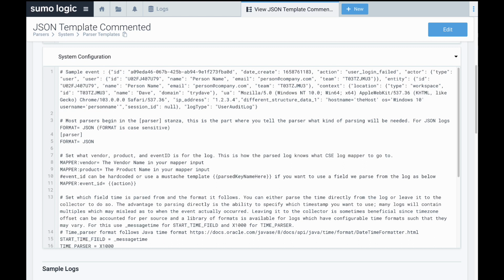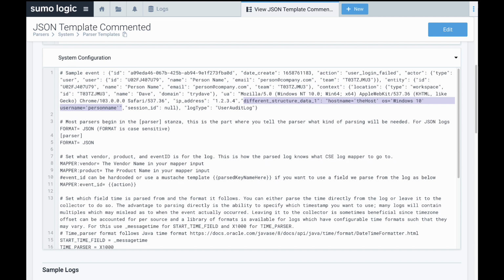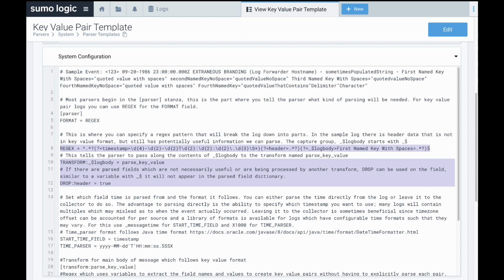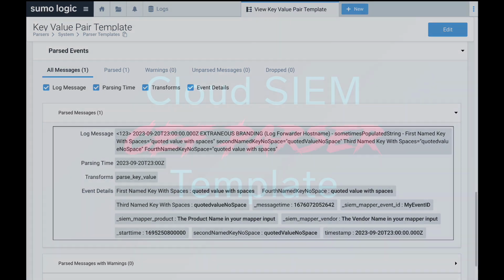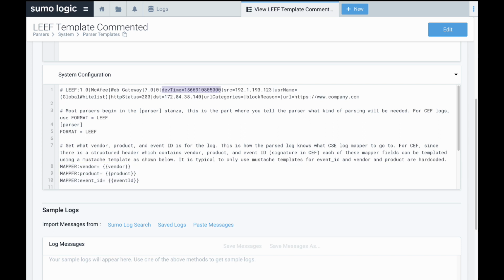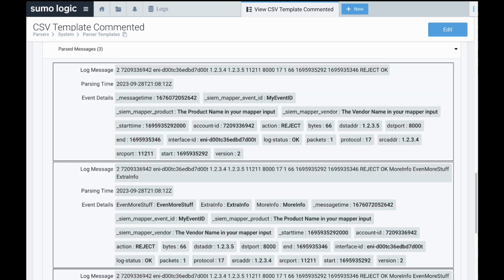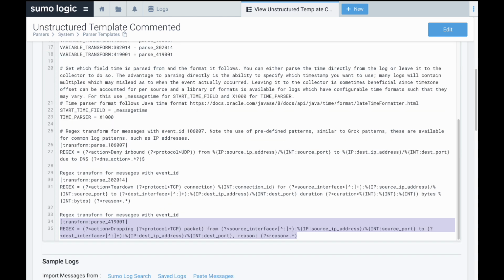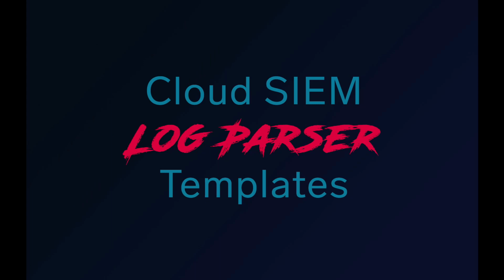Cloud SIEM Log Parser Templates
Learn about log parser templates for Sumo Logic's Cloud SIEM solution. The log parser templates provide a starting place for you to create your own parsers for your log sources. Parsers take logs from different sources and parse them into a standardized format for use in Cloud SIEM.